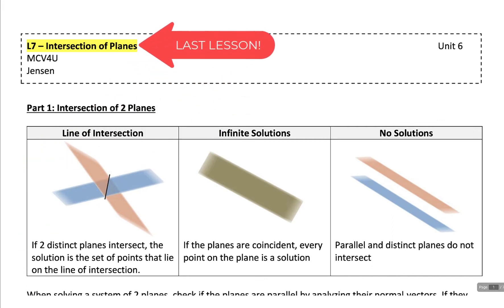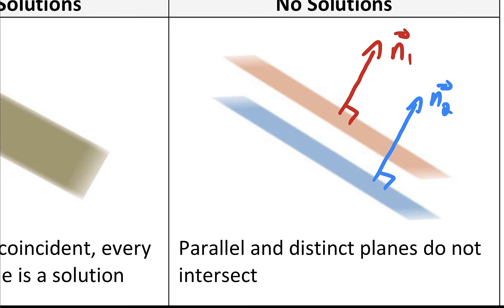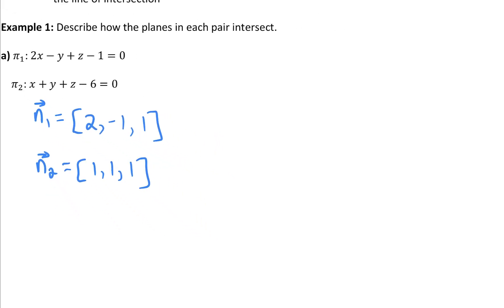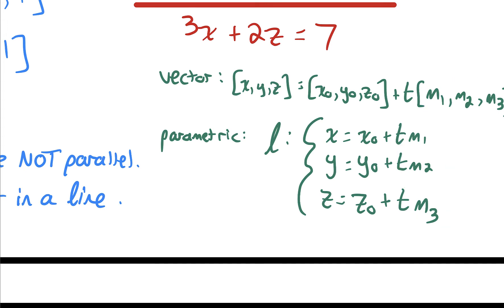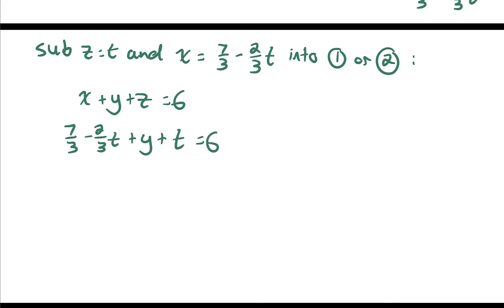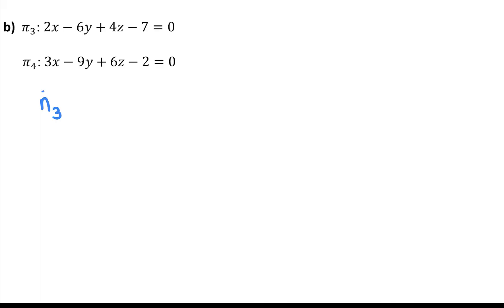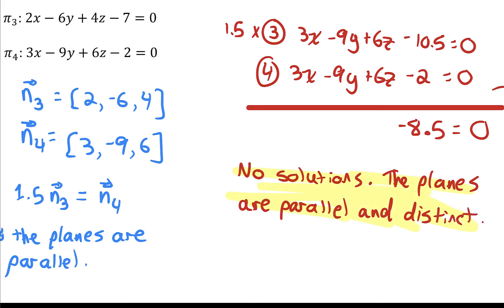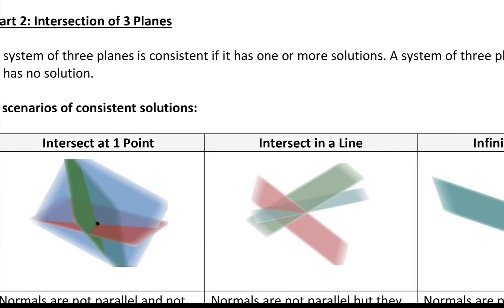Intersection of 2 Planes (part 1 of lesson) | MCV4U | jensenmath.ca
In this video learn to find the line of intersection of 2 planes. You will analyze the normal vectors to see if the planes intersect or if they are parallel and distinct. Visit jensenmath.ca for lesson material and practice problems.